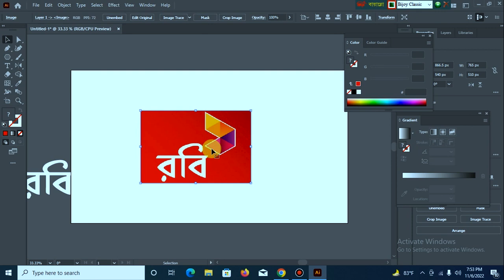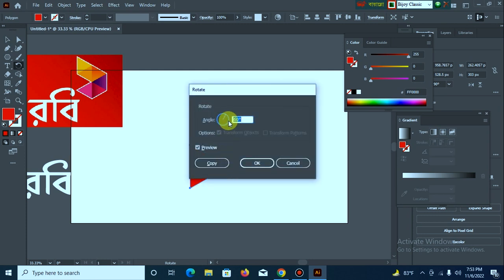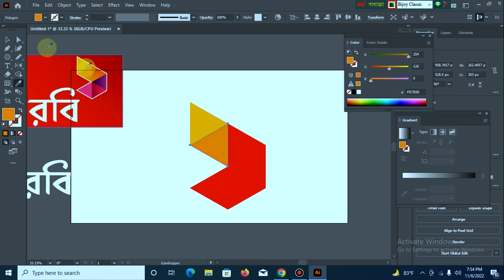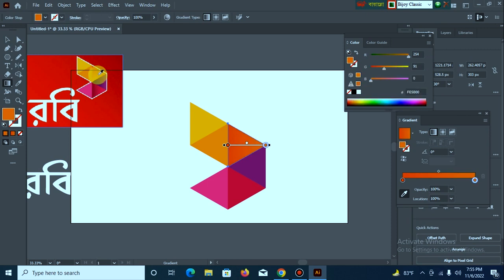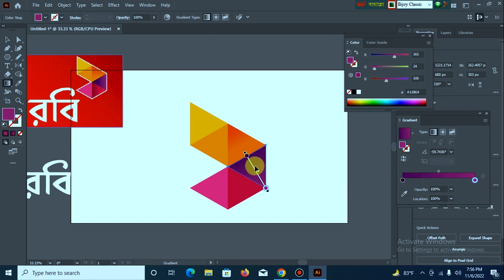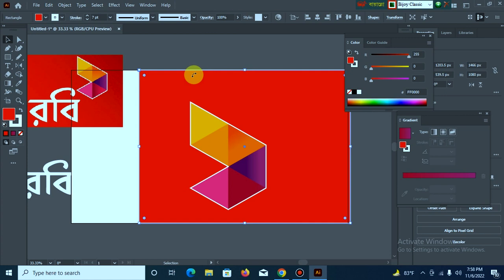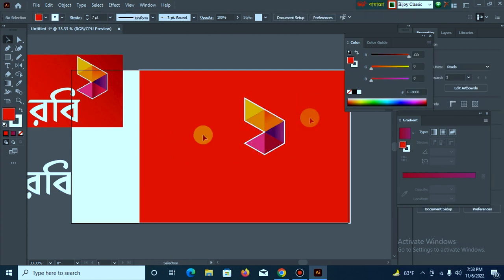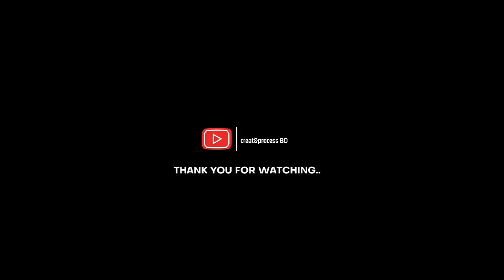How to Make | Robi | LOGO Design | Bangla Tutorial | Adobe illustrator 2022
In this video how to create Robi logo design in Adobe illustrator cc 2022.
This is a Bangla tutorial for beginner graphic designer .